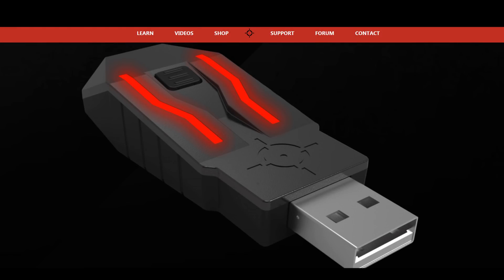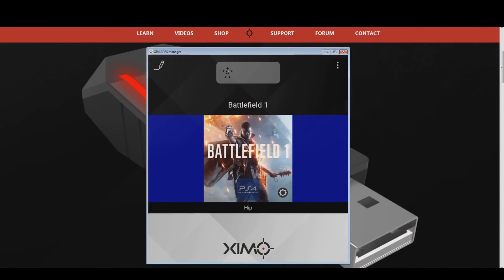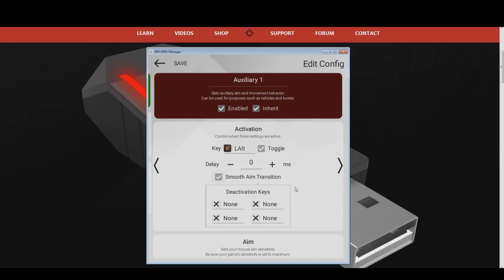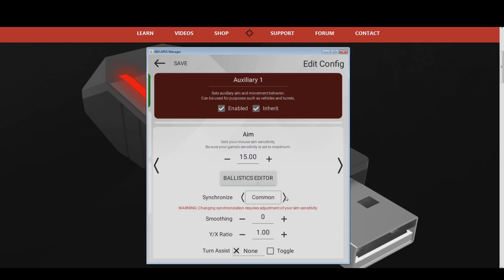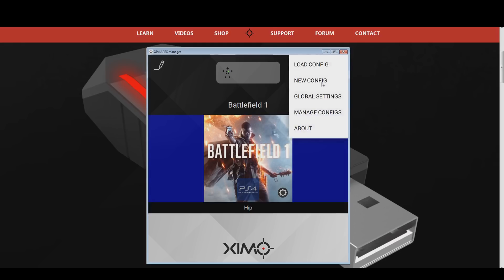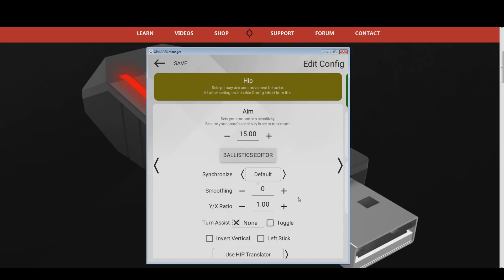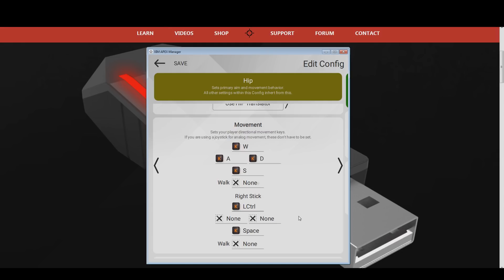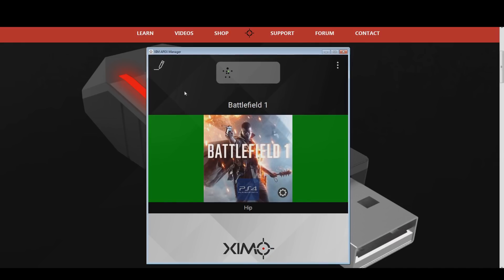XIM APEX - Battlefield 1 Ground & Air Vehicle Config Tutorial